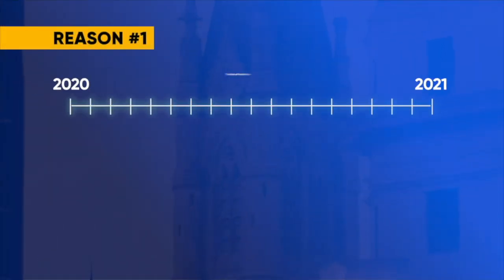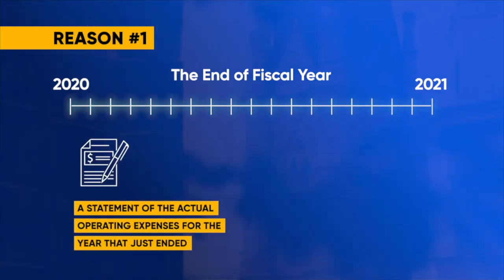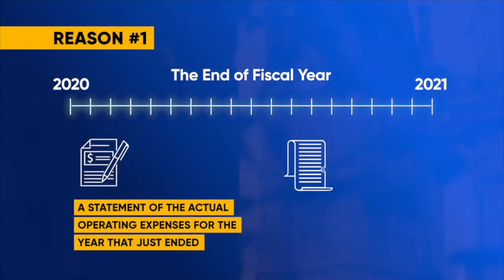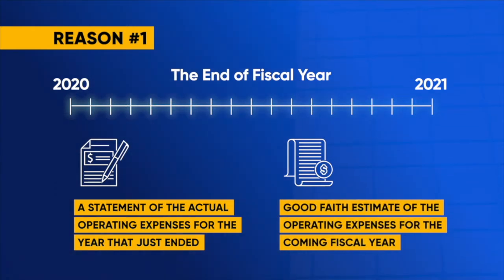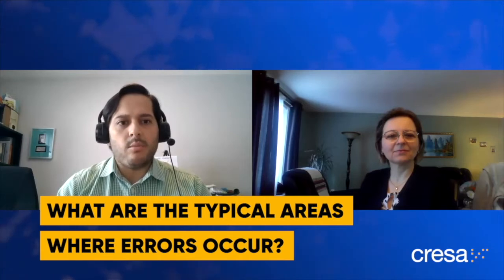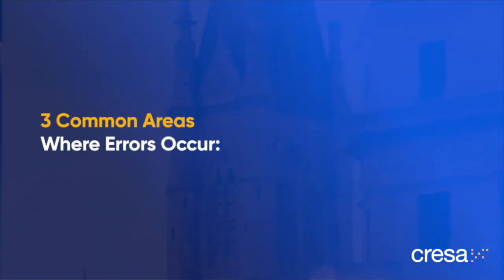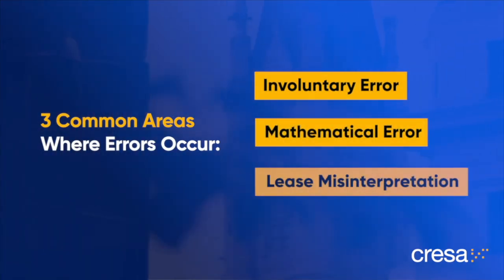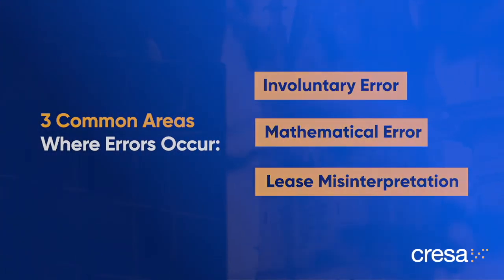What is a Lease Audit?